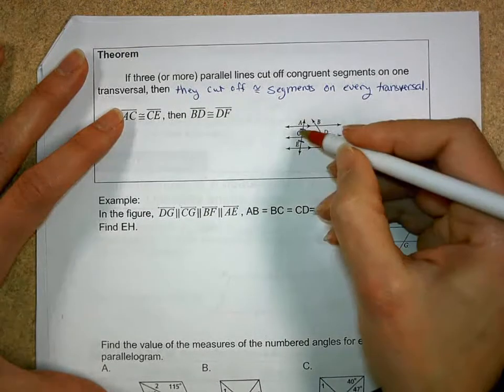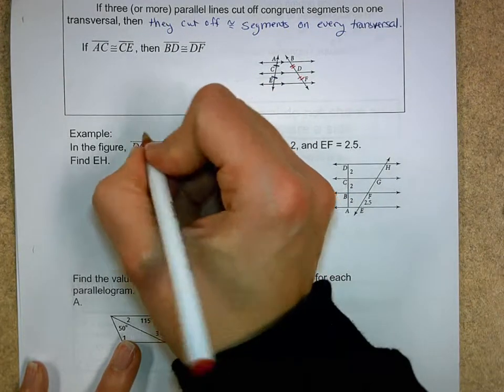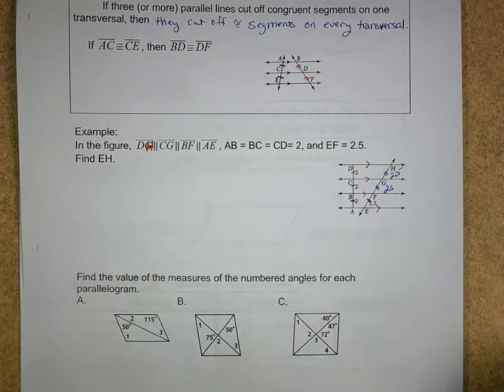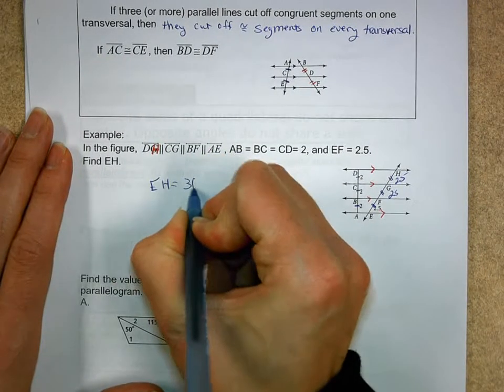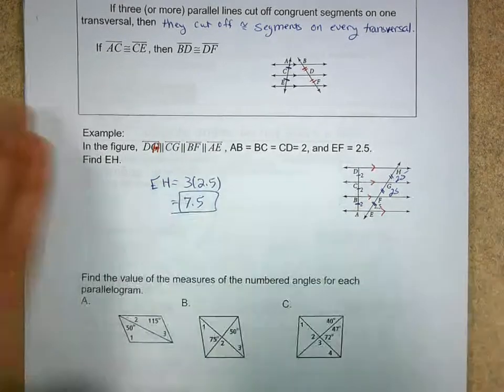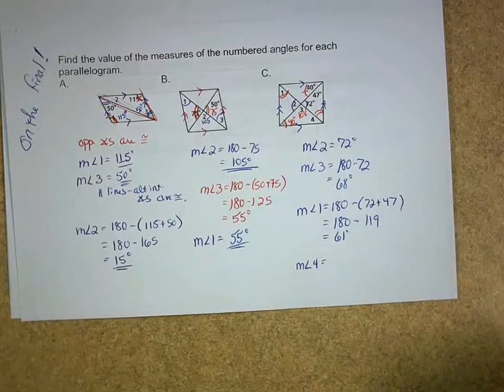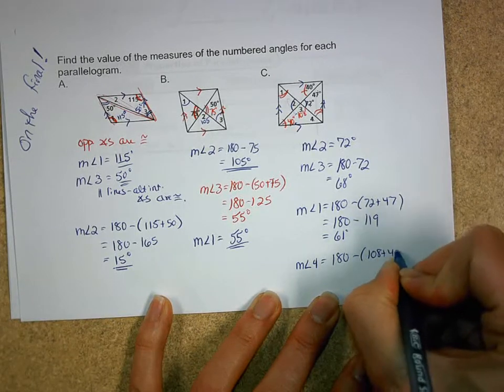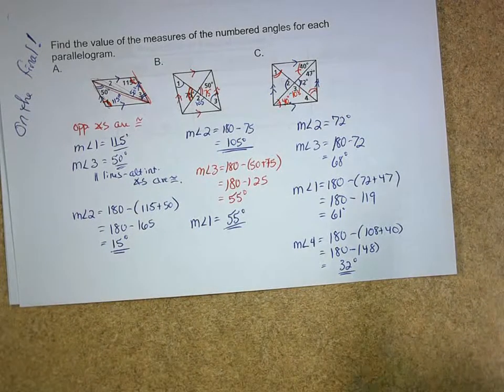Lesson 6-2 Part 4.AVI